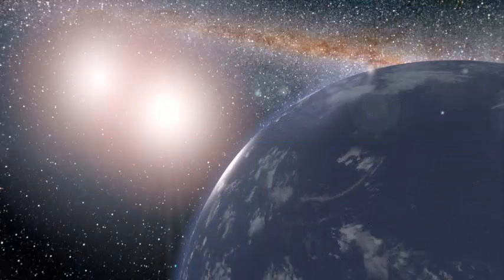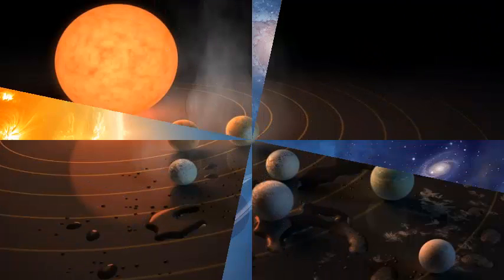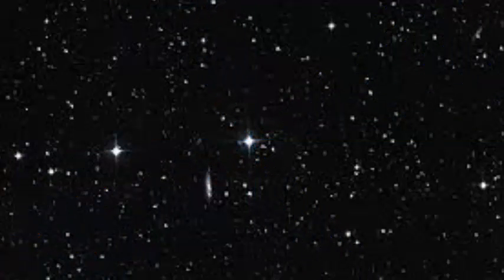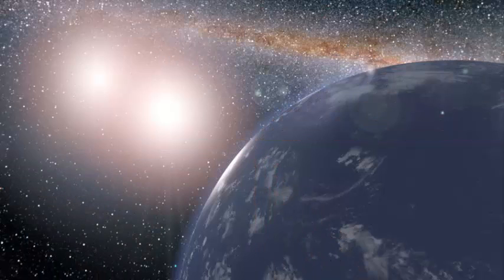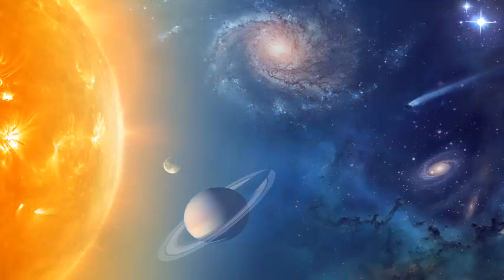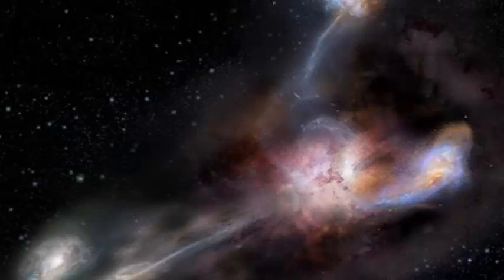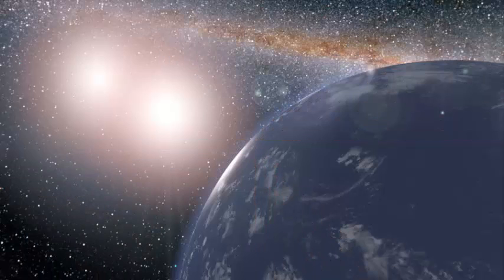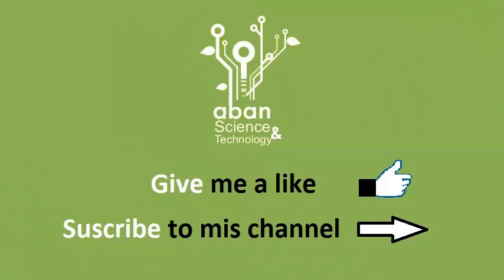Scientists discover the Sun's twin brother 184 light-years away with a similar chemical composition.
An international team of scientists and astronomers has discovered a twin almost identical to our sun, in a promising development that could help reduce our search for another habitable world. It is estimated that up to 85 percent of all stars could be binary or triplet pairs or quadruplets since stars tend to form in stellar nurseries, which are vast clouds of gas and dust that can often form thousands of stars.

Bearing this in mind, by using state-of-the-art techniques that include the most recent astrometric data from the ESA GAIA space observatory, scientists at the Institute of Astrophysics and Space Sciences IA in Portugal believe that they have found the binary brother of our Sun about 184 light years away.
 "Since there is not much information about the sun's past, studying these stars can help us understand where in the Galaxy and under what conditions the sun formed",

Like our sun, HD186302 is a G-type main sequence star. It is a little larger than its presumed brother, with approximately the same temperature and luminosity of the surface and is also about 4.5 billion years old, with a chemical composition Similary. These details are crucial, since the size, age, temperature, luminosity and chemical composition of our sun offer the best and apparently only conditions to sustain life as we know it in the universe today.